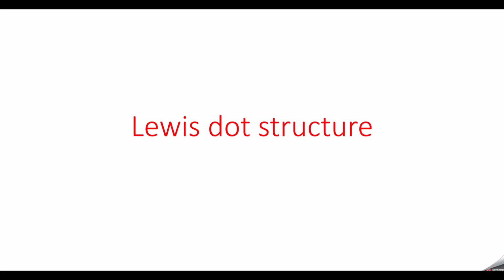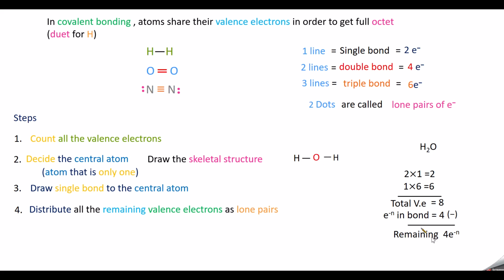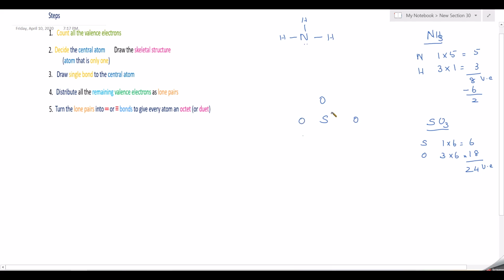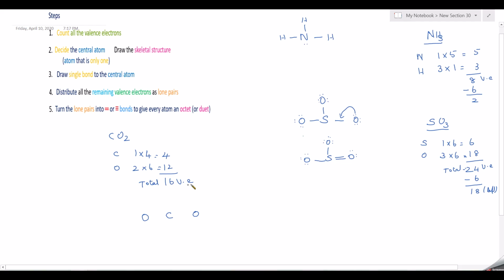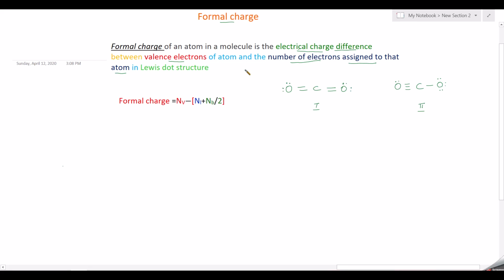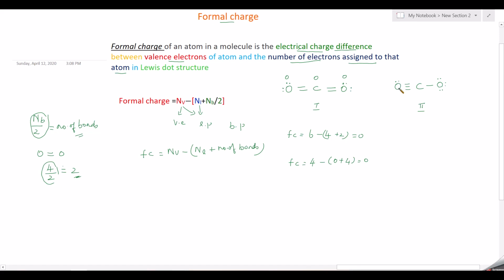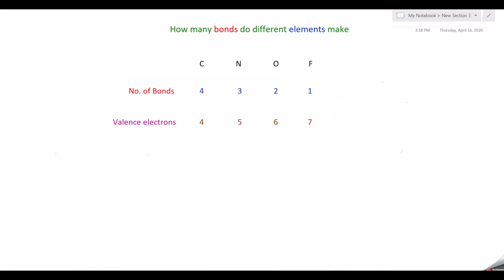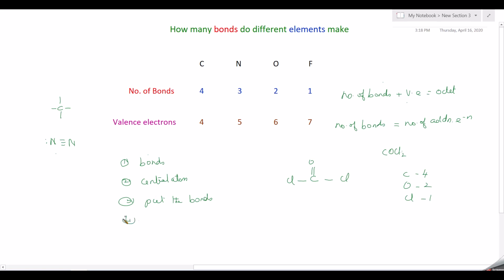Understanding Lewis Dot Structure - Easy Calculation of Formal Charge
This gives an in-depth understanding of the Lewis dot structure and Calculation of Formal Charge based on the newly introduced syllabus for 11th Students by TamilNadu. . .